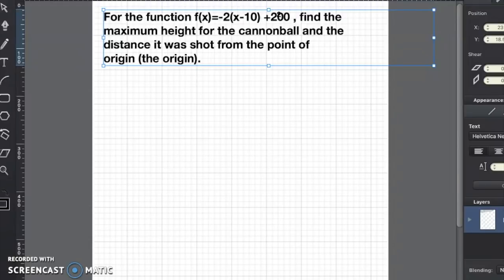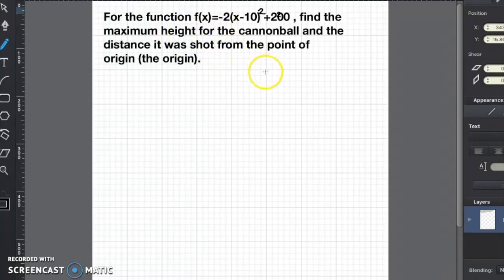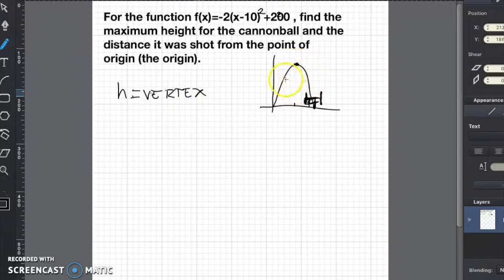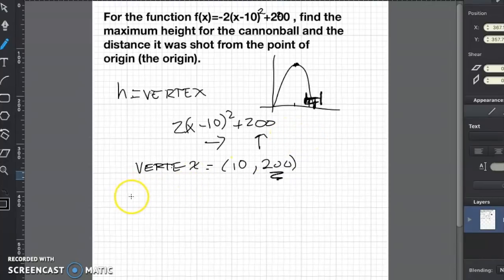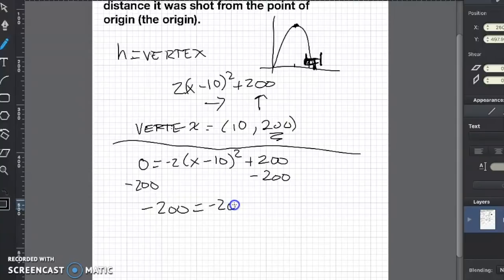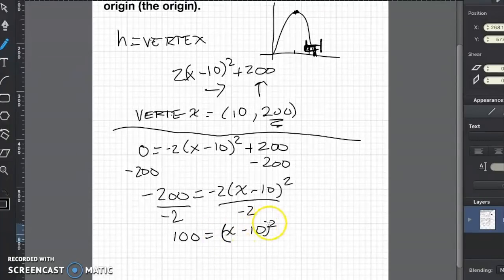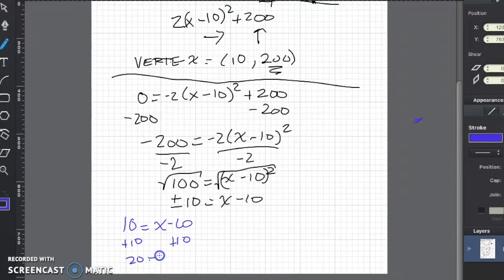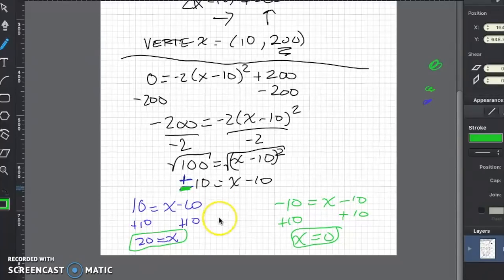(Plus1) Intro to Quadratics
an addition to intro to quadratics